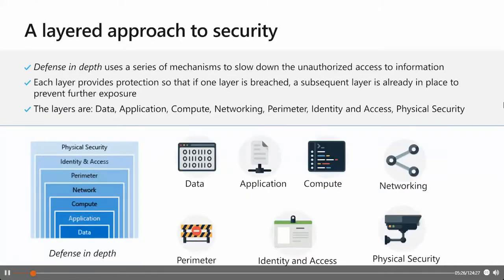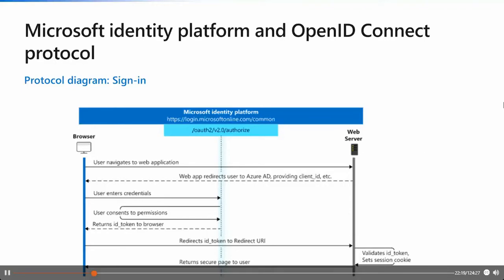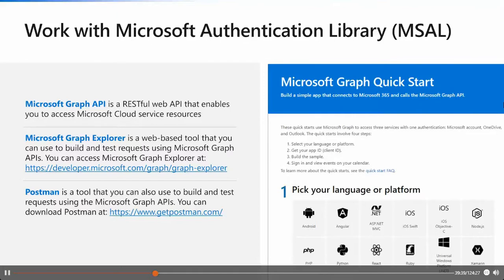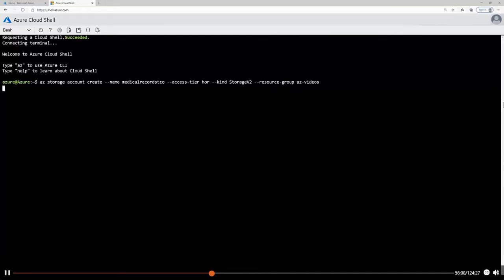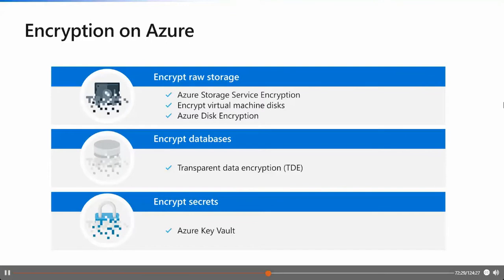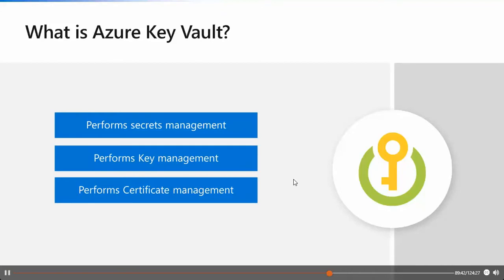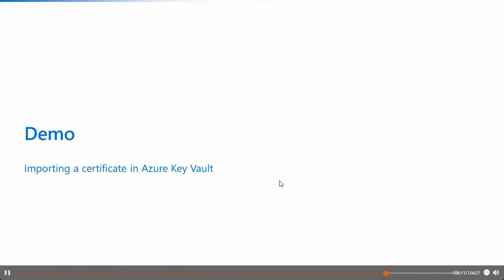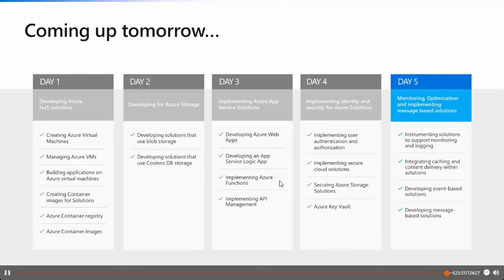Developing Solutions for Microsoft Azure AZ 204 Implementing identity and security for Azure Solutio